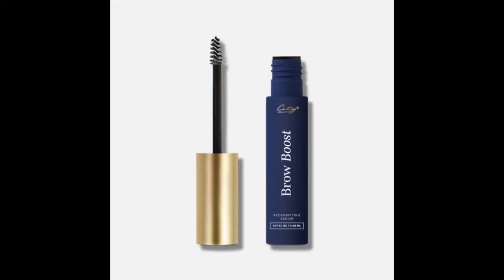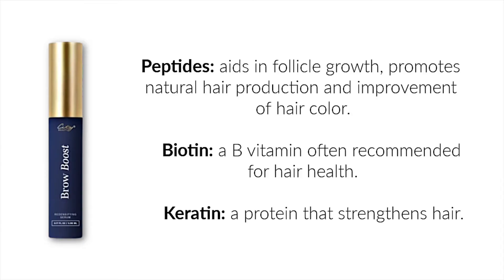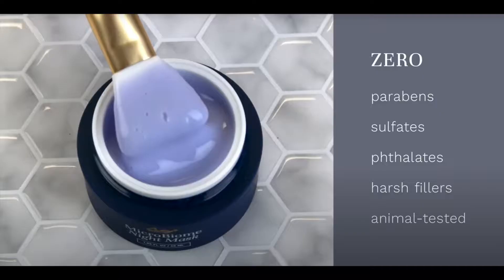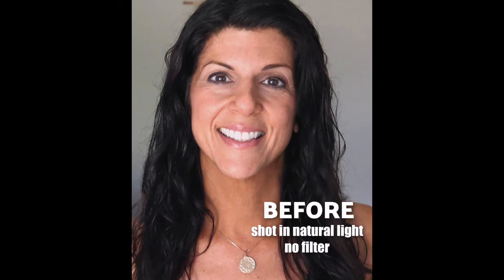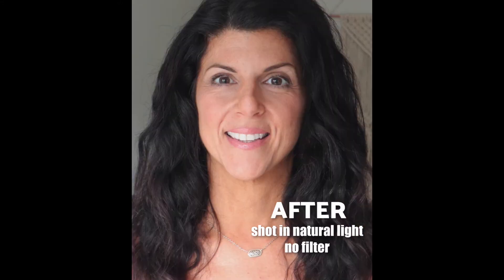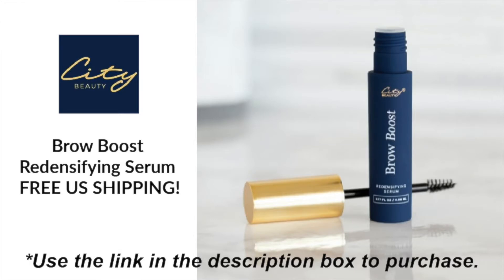City Beauty Brow Boost | How To Grow Your Eyebrows Back!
City Beauty launched a new product to promote eyebrow regrowth! It is called Brow Boost Redensifying Serum and it works! See my results after 30 days.

*Please Note: It takes 4-6 weeks to see results from this product and a total of 16 weeks for full hair growth